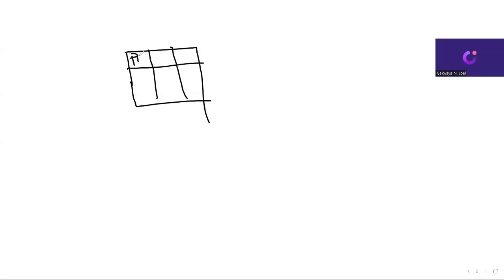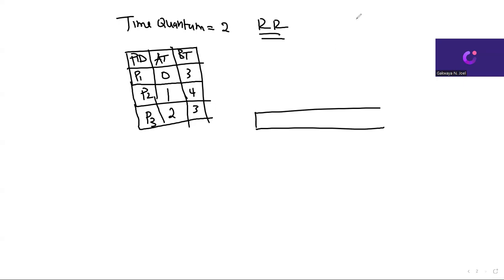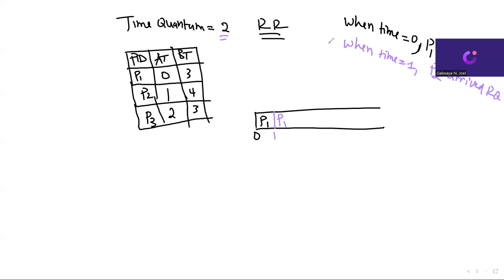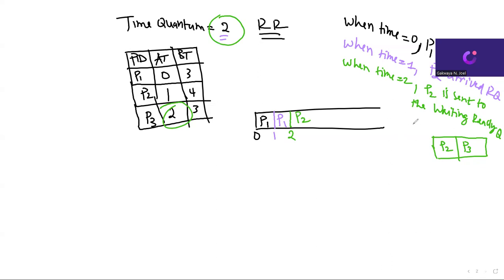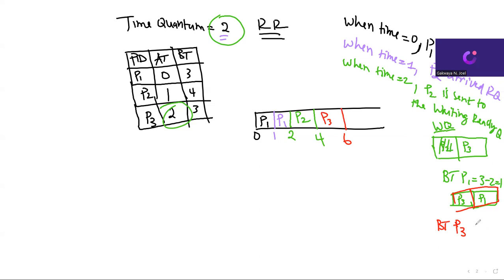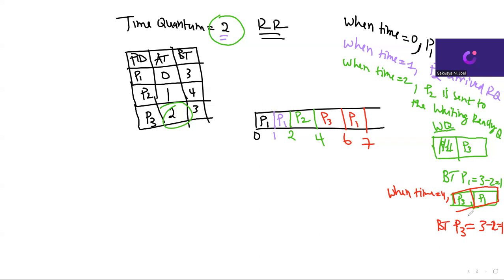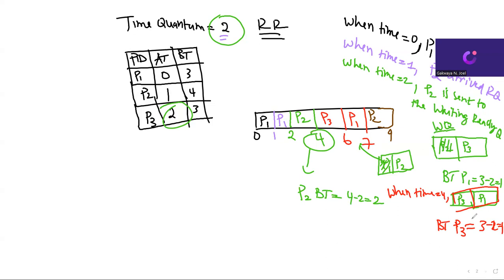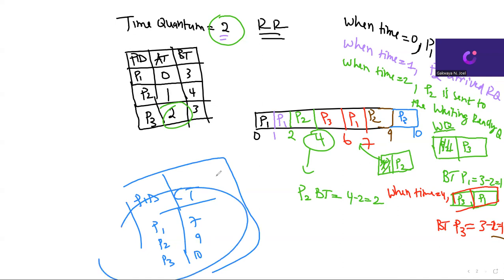Round Robin Part 1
you will understand the concept of Round Robin scheduling in real life.